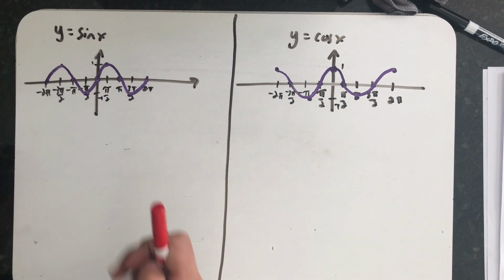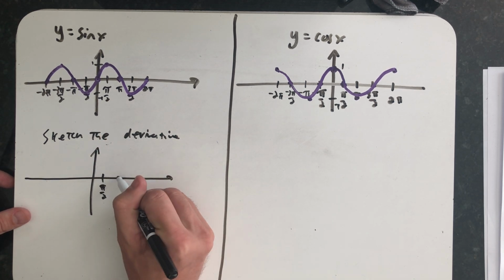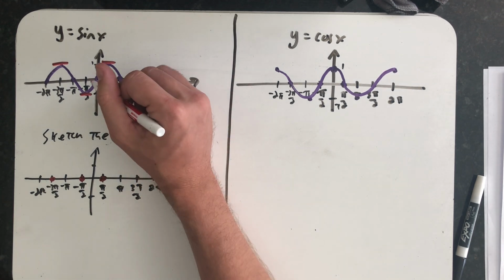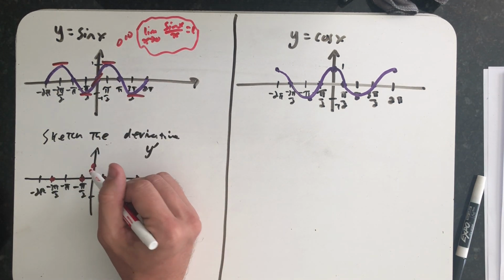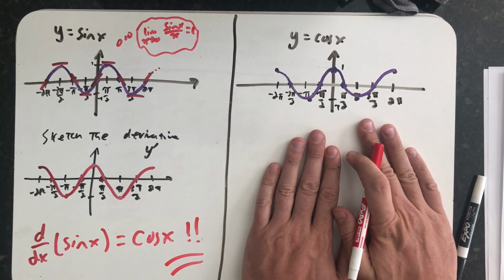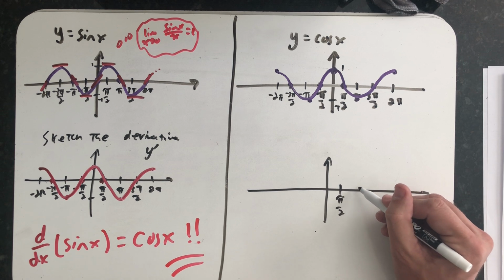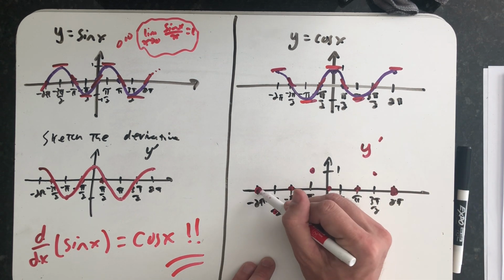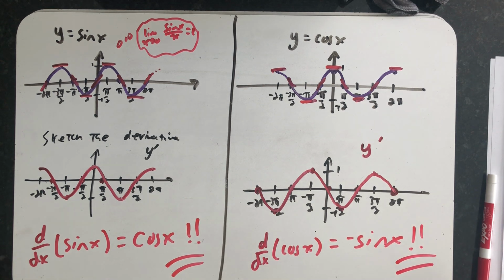The derivatives of sine and cosine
Finding the derivatives of sine and cosine